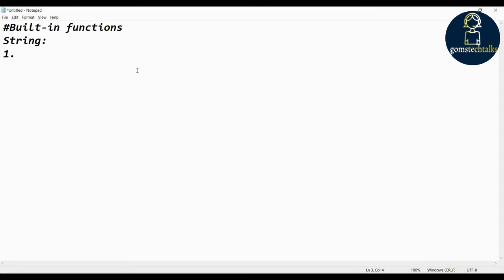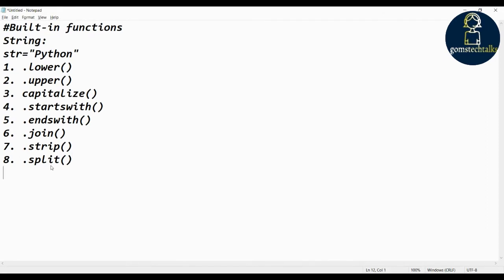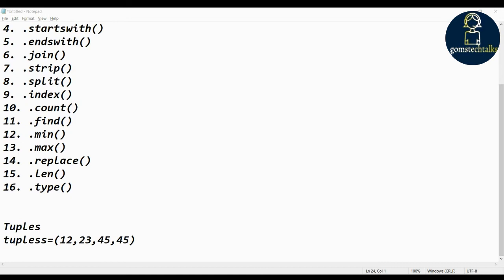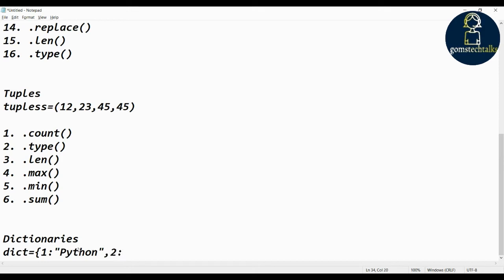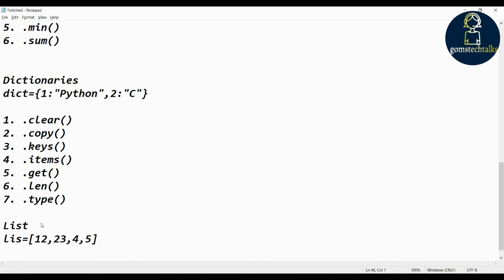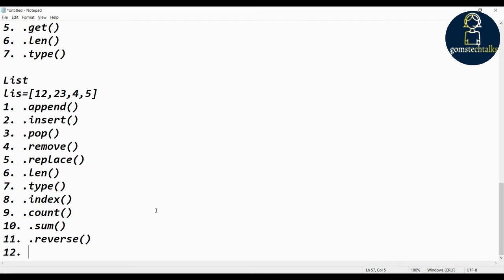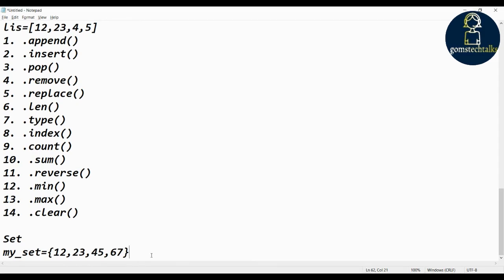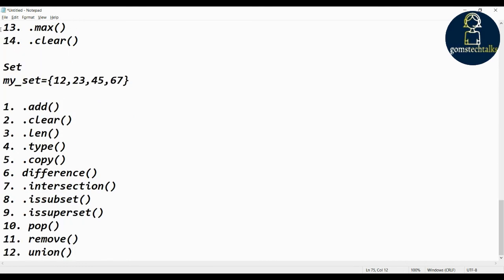STRING, LIST, SET, TUPLE and DICTIONARY | built-in functions in Python | top interview questions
The 2021 python interview question is discussed in this video